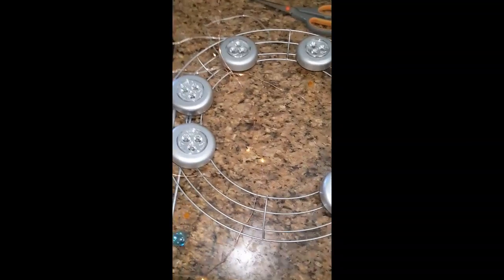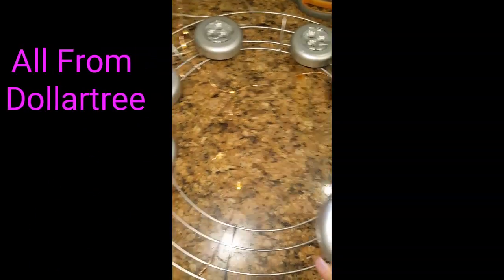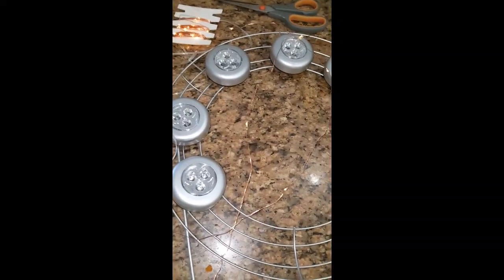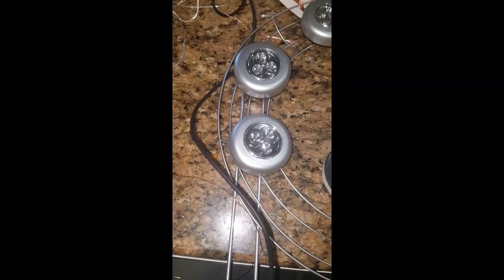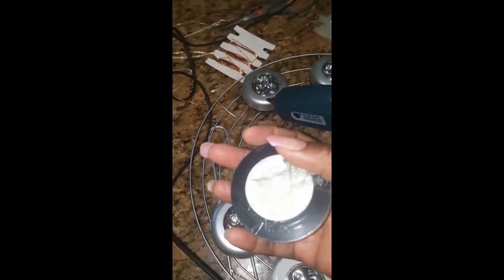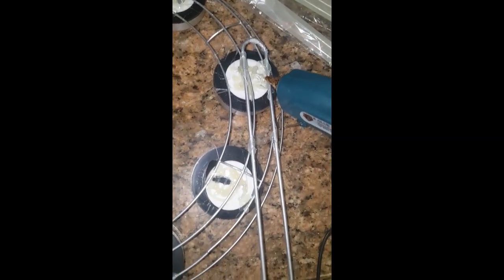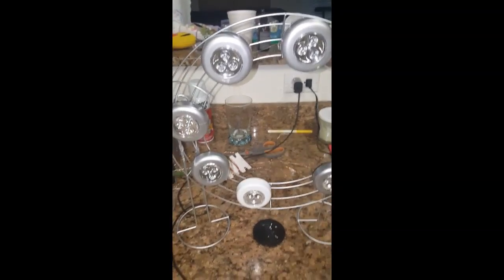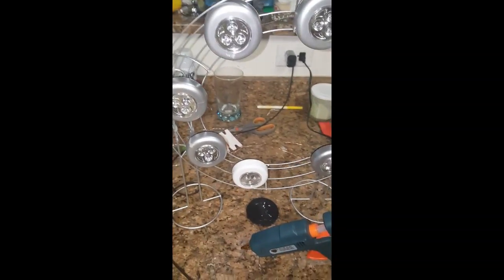Under $10 Diy Ring Light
My intro song is written, produced and performed by Bobby Kindley
Link to the glue gun